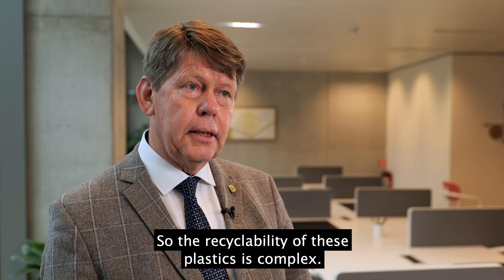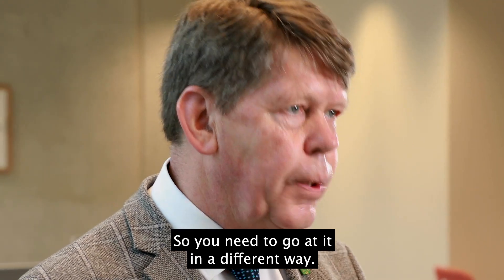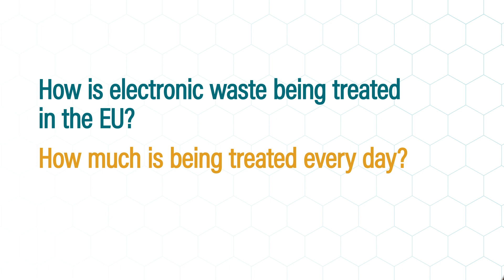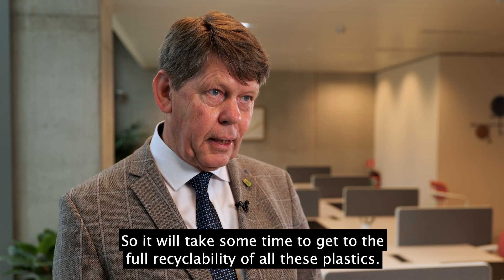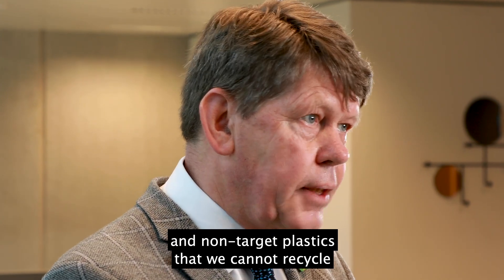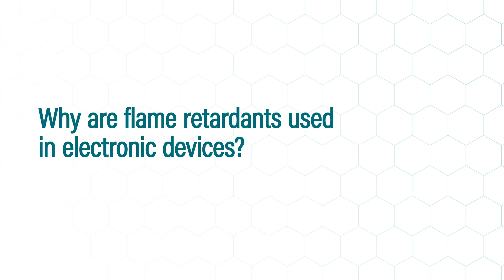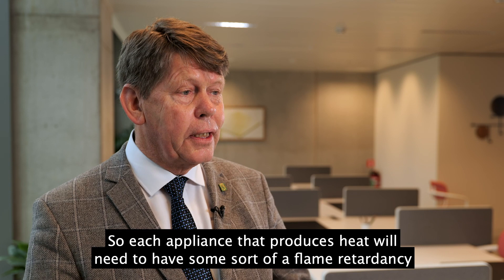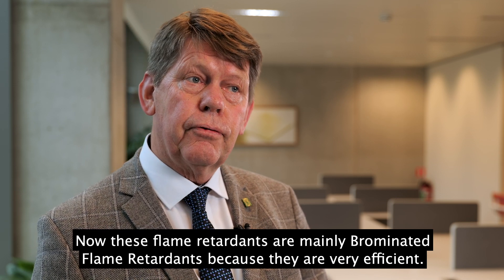Meet the Experts: Chris Slijkhuis from the recycling industry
Recycling plastics with Brominated Flame Retardants and the Circular Economy

Europe has 1.2 million tonnes of plastic from electronic waste that has to be recycled or disposed of each year. In this interview, Chris Slijkhuis, Board Member of the European Electronics Recyclers Association and Manager of MGG Polymers, explains the importance of Brominated Flame Retardants in plastics, the process of mechanical recycling, and why chemical recycling is a promising technology for the future of recycling plastics is an environmentally friendly way.

Electronic waste is mainly comprised of ferrous metals, non-ferrous metals, and plastics. Recycling this waste requires several unique processes to separate and reuse the different components that make up an appliance. While ferrous and nonferrous metals can be identified based on their colour and density which makes them easy to sort, recycling plastic waste, which generally makes up 20-25% of electric appliances, is far more complex. The large number of different plastics used in an appliance requires more sophisticated recycling.

“With plastics, it’s different,” Slijkhuis said. “All of the densities are overlapping each other so you cannot use just density, and colour doesn’t work either. You need to go at it in a different way.”

For plastics containing Brominated Flame Retardants and other non-target plastics, chemical recycling is a promising alternative to other disposal methods such as incineration. In chemical recycling, plastics are depolymerized to recover the original monomers, which can then be reused to make new REACH and RoHS compliant plastics.

“This is happening now and I think it’s a wonderful add on for the future of plastics recycling,” Slijkhuis said.